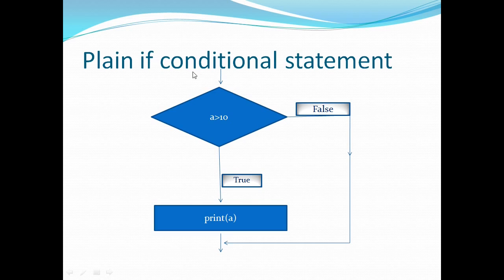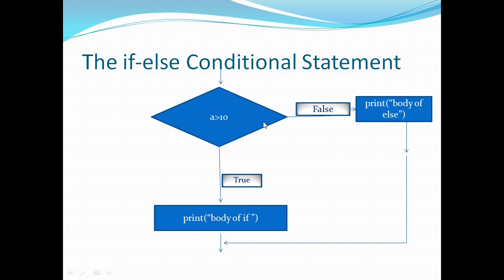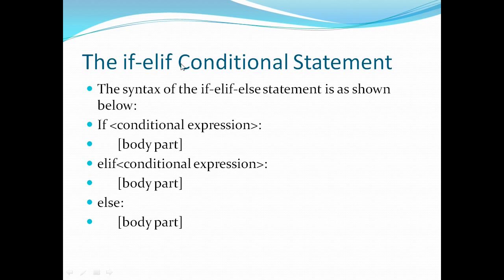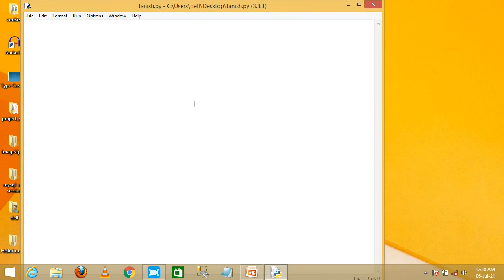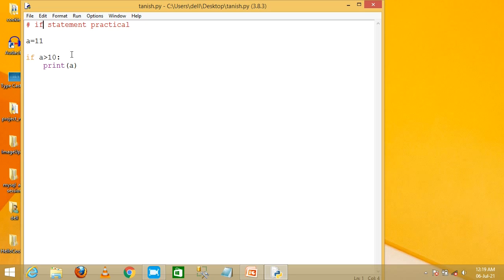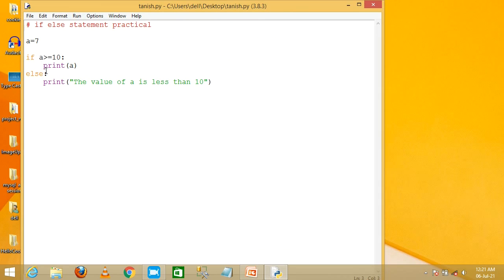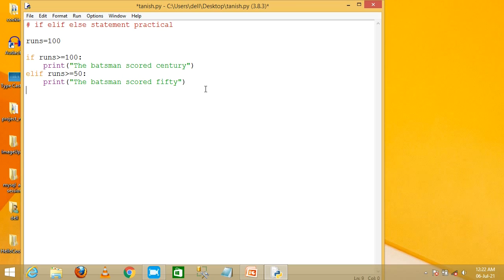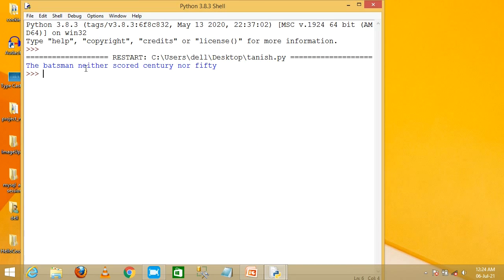if conditional statement, Class 12 CBSE computer science revision tour-1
This video demonstrate the if conditional statement and their types such as
plain if statement
for class 12 CBSE student of computer science